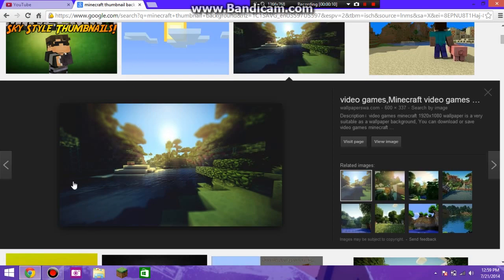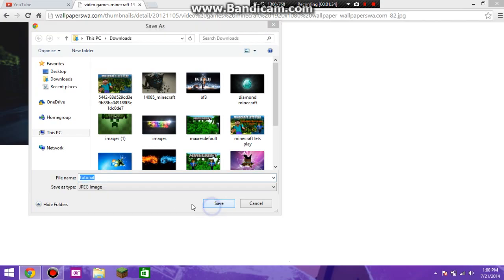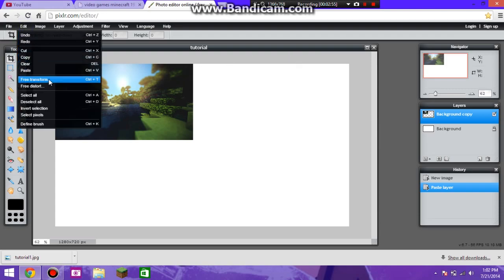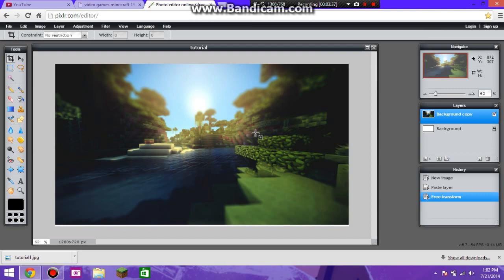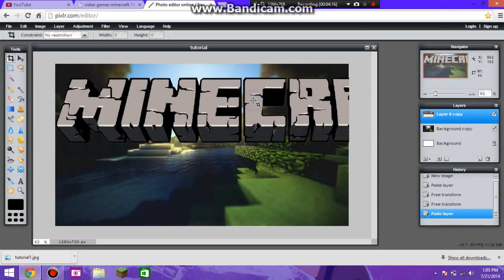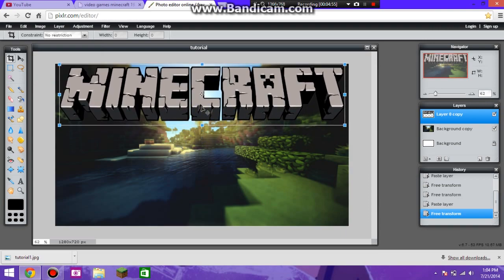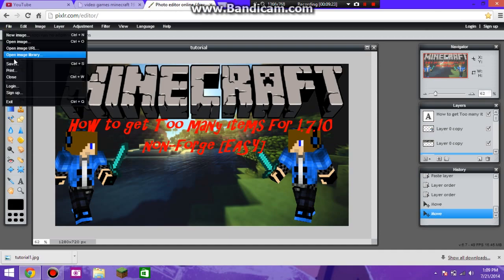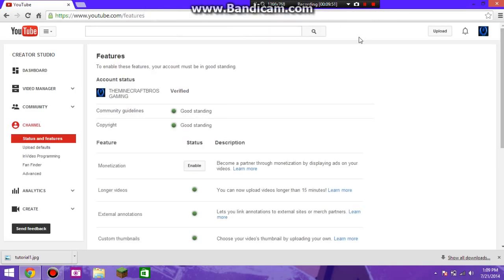How to make a minecraft thumbnail with Pixlr editor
Hey guys today i'm going to show you how to show you how to make your very own Minecraft thumbnail!